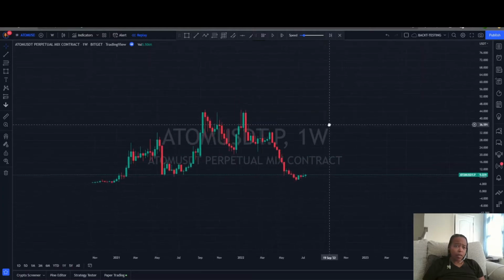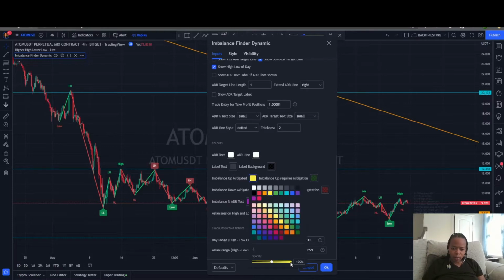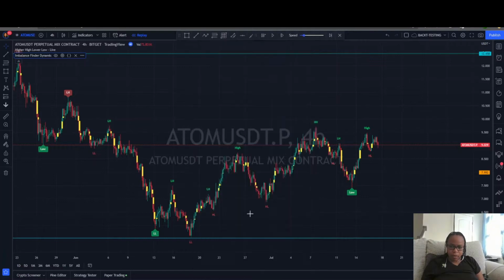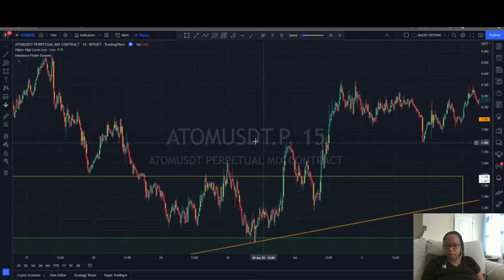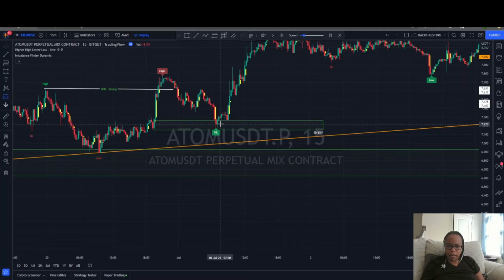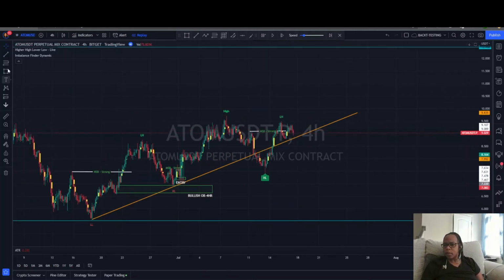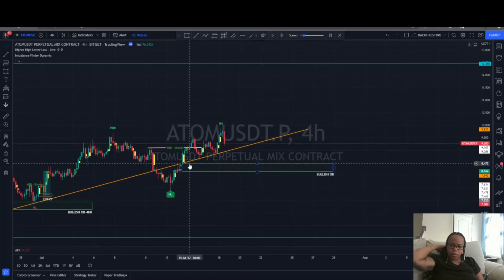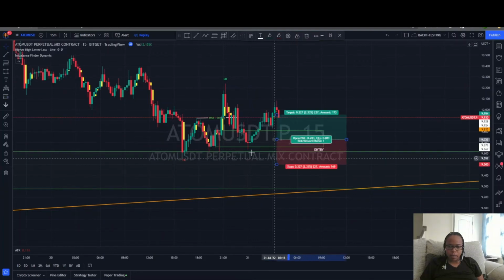MARKET STRUCTURE BREAK TRADE ENTRIES FOR BEGINNER TRADERS HIGHER TIMEFRAMES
I am testing out price action concepts. In this video reviewed two MSB trade potentials. Hope this helps other beginners like myself.

Health and Wellness:
- HelloWellness (Great all natural products run by a close friend of mine and I use these daily just FYI)